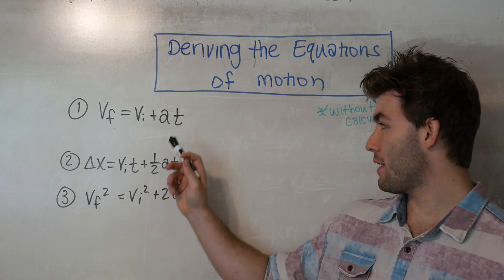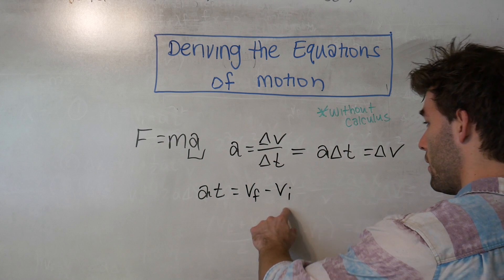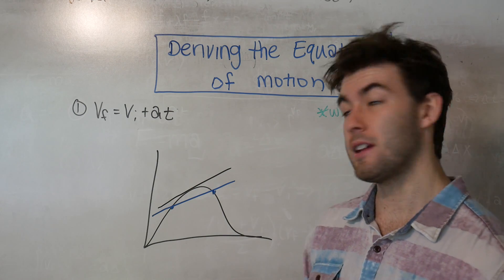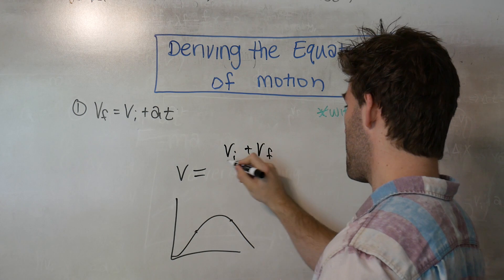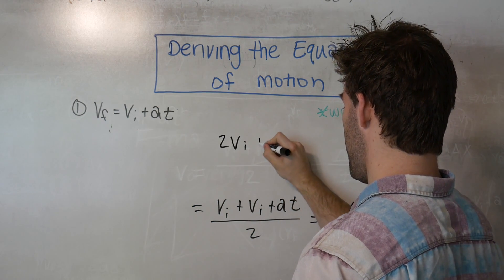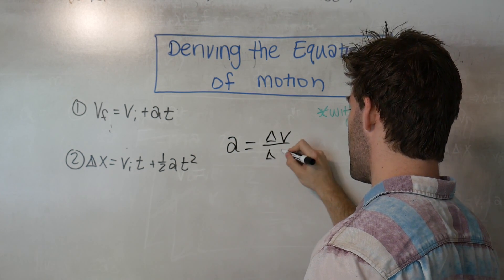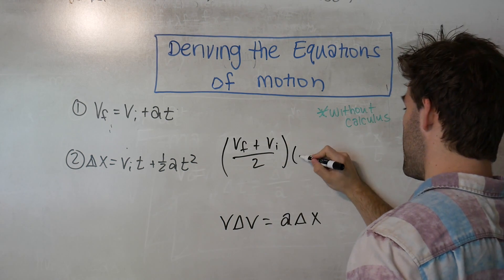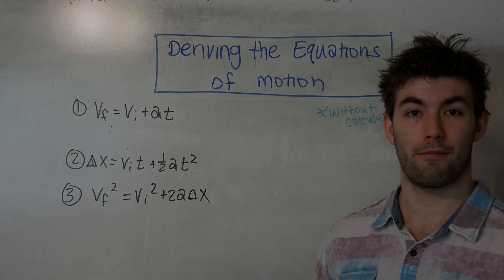How to Derive the Equations of Motion (without Calculus)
This is the algebra based derivation of the linear equations of motion. This derivation ended up being much simpler than I had thought, and I hope you find it helpful! I'm still getting use to my new microphone, so I hope the sound is clear.